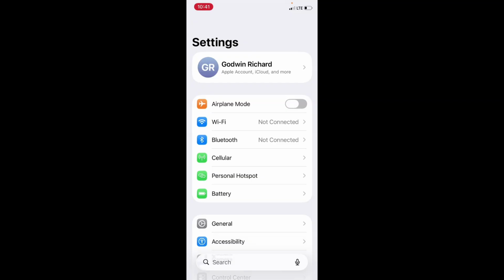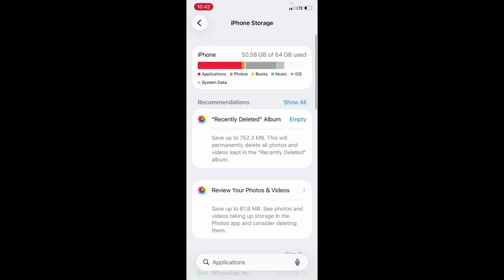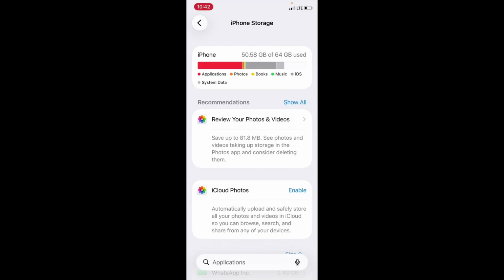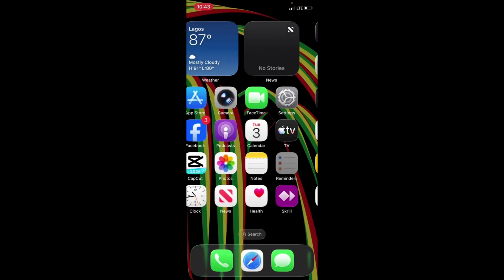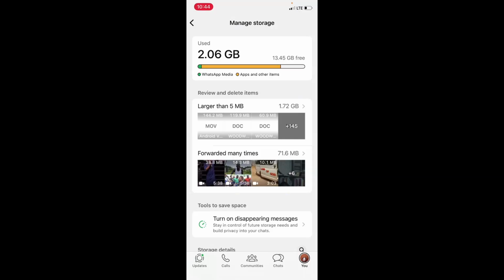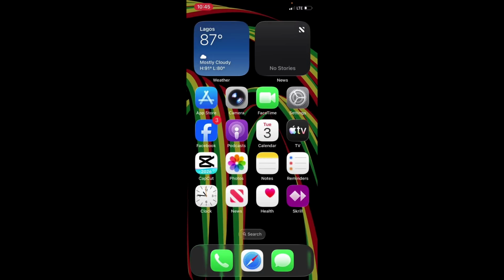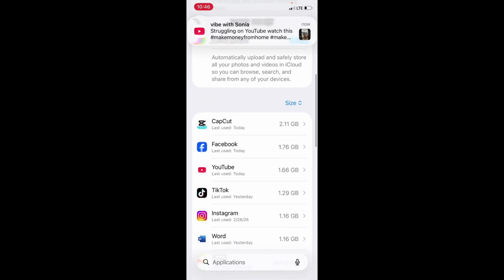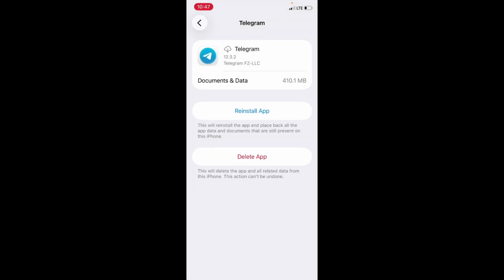How to Free Up Storage Space in iPhone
One beautiful thing iPhone users love is seeing a lot of free storage on their devices. That gives them the confidence that they have more room to save their pictures and videos. No iPhone user feels happy whenever he sees that he has less space to save his files. So, this video points more on storage space management. You will learn how to free up storage space in iPhone in easy steps.

Video Chapters ⏰
00:00 Introduction to free up space on iPhone
00:14 How to see iPhone storage capacity
01:08 Permanently delete recently deleted photos and videos through iPhone settings
01:50 How to discover apps taking up your iPhone storage
02:05 How to clear WhatsApp mobile storage on iPhone
03:44 Offload apps on iPhone through settings